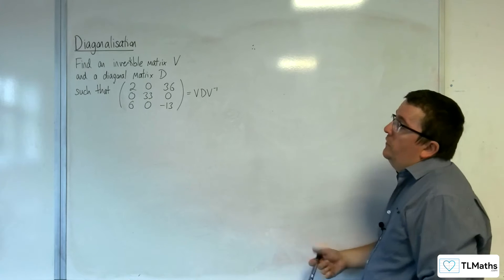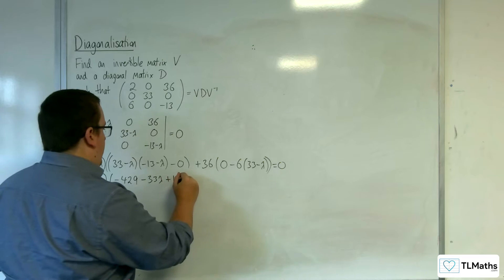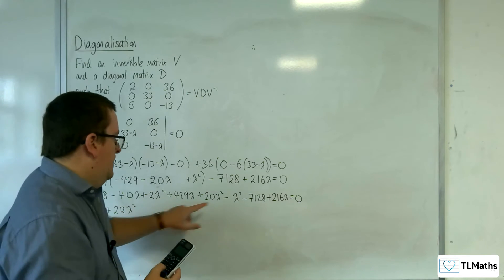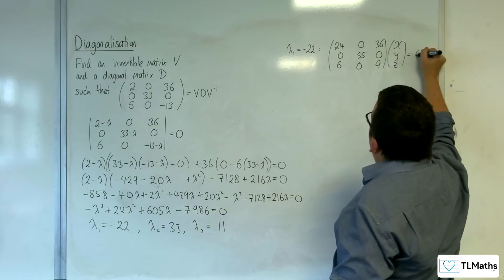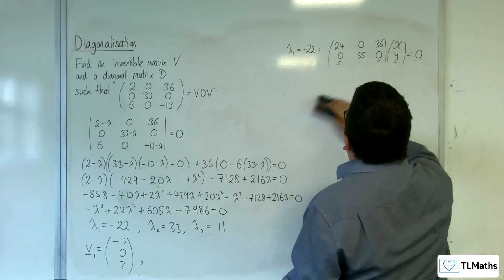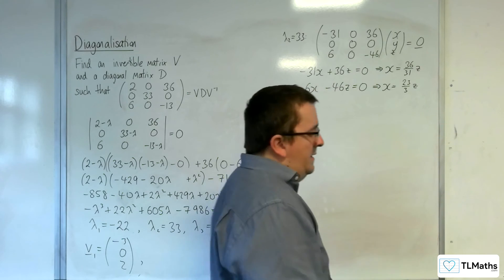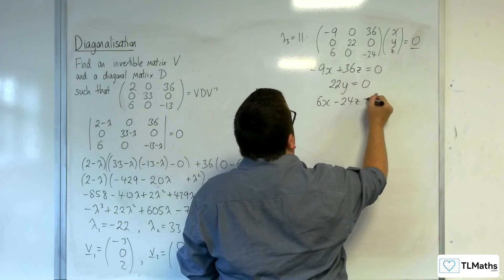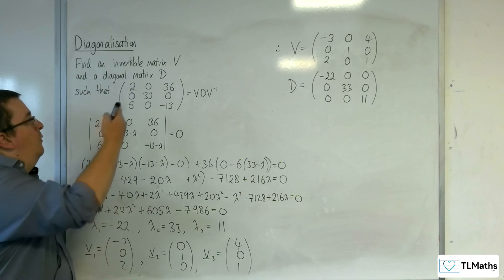AQA A-Level Further Maths C11-04 Diagonalisation: Example 2